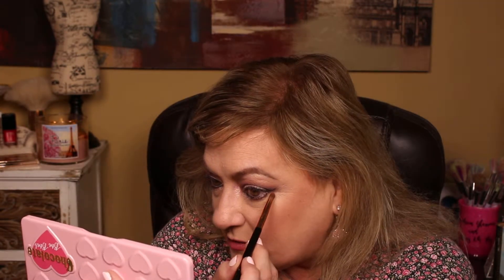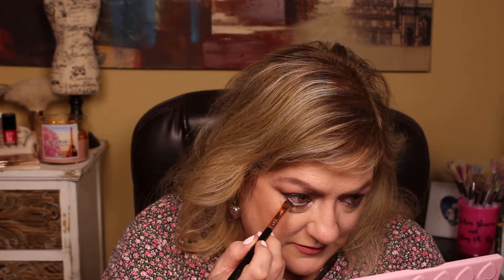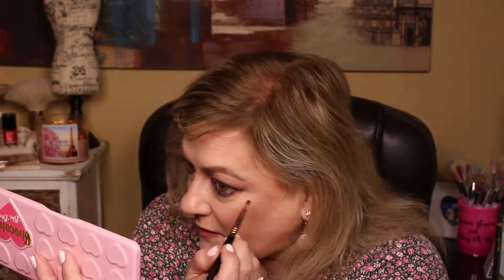GET READY WITH ME CHATTING PT 3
GET READY WITH ME CHIT CHATTING AND USING SOME GREAT FAITHFULS: CHANEL FOUNDATION, TARTEIST LINER, CHANEL ULTRAWEAR LIP COLOR, CHARLOTTE TILBURY EYE TREATMENT AND BRIGHTENER, TOO FACED BON BONS EYE PALETTE, MAYBELLINE WATERPROOF ROCKET BLAST MASACARA AND MORE!